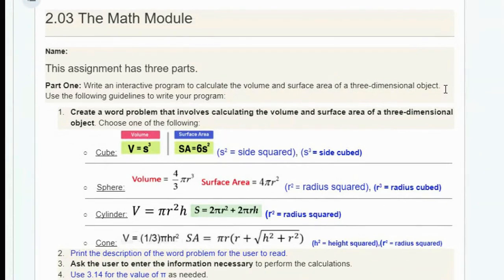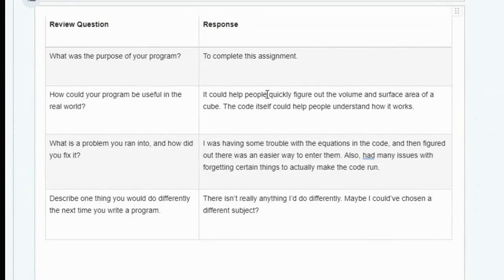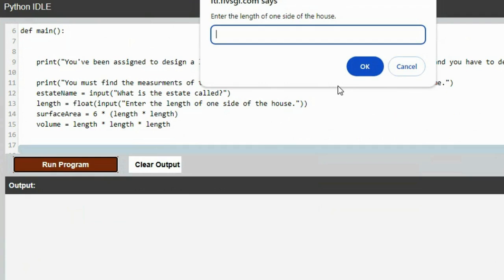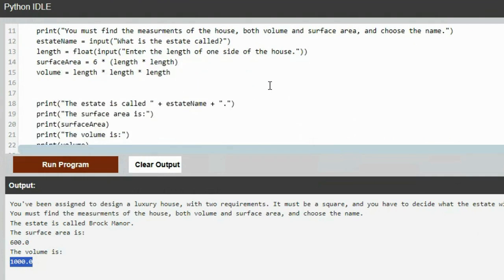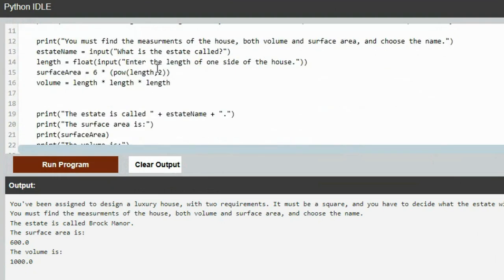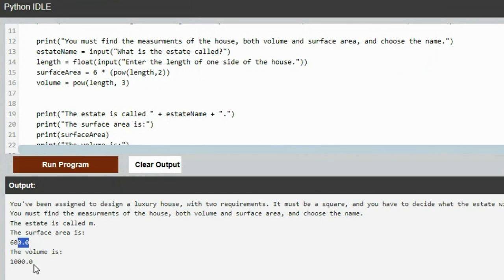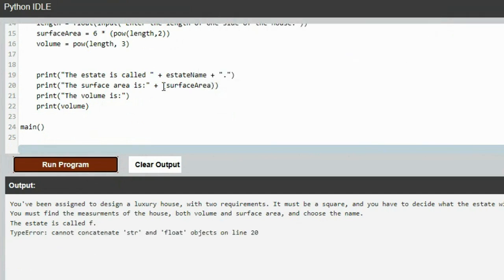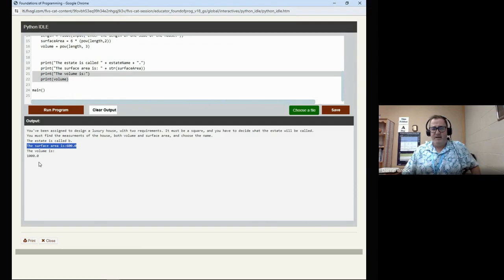Teagan feedback 2-03 program